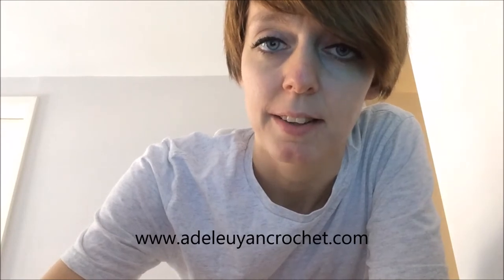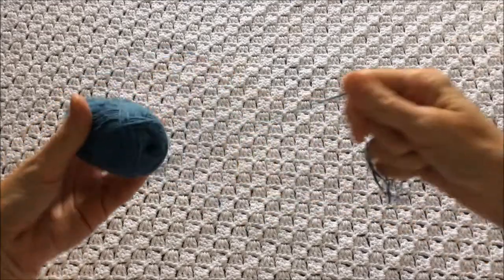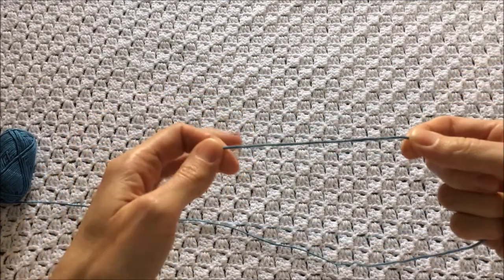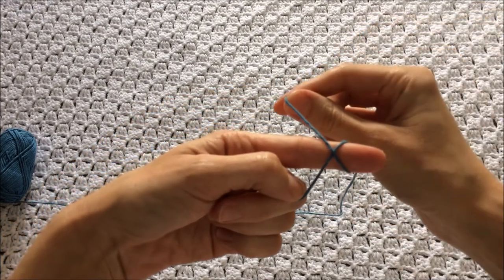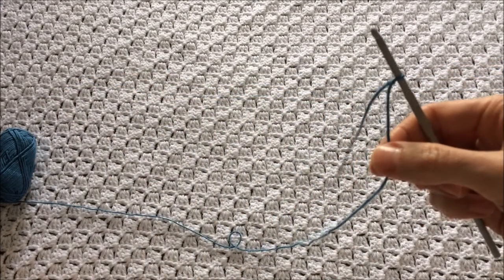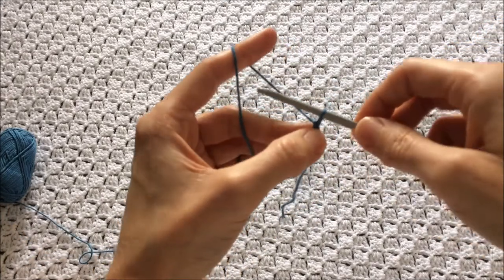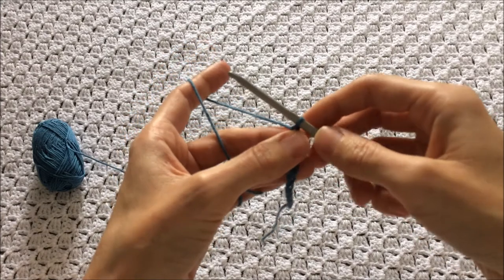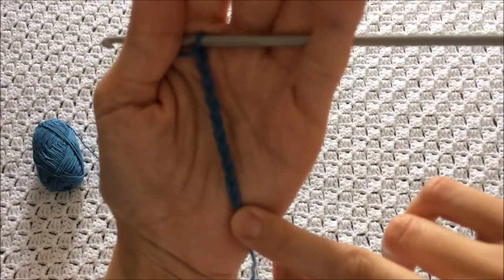Learn To Crochet: How to Make a Slipknot and Chain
In this video, I will show you how to start your crochet project, using a slipknot and chain stitches. This video is part of my Learn to Crochet series, which you can find on my website.